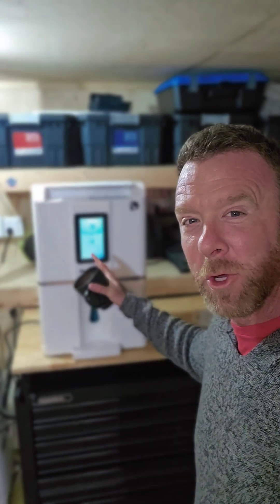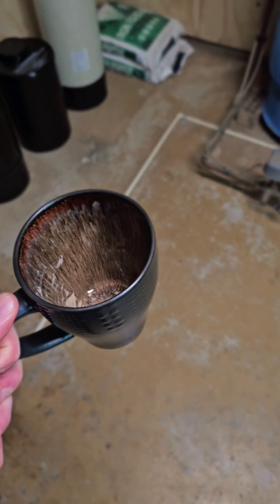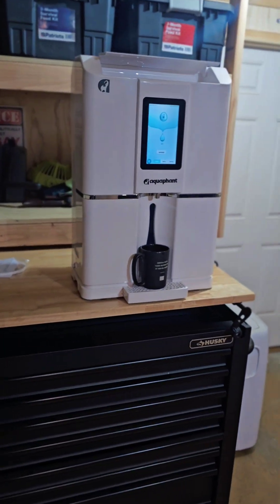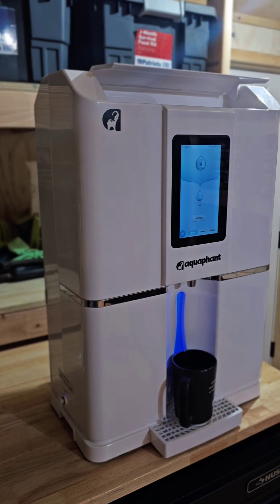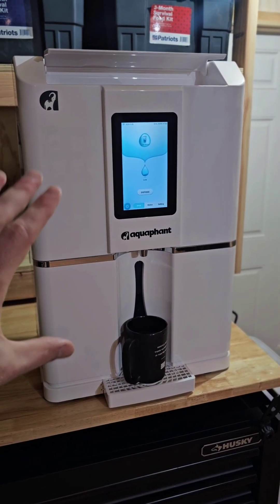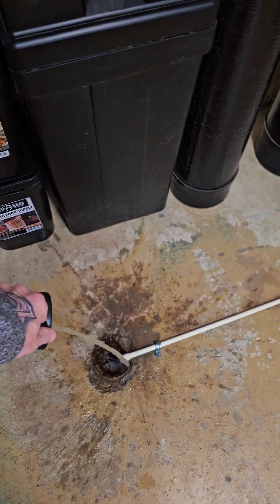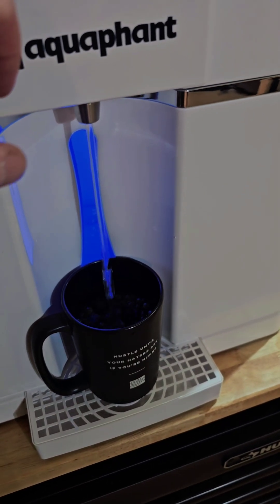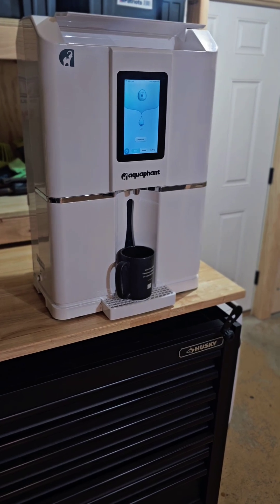Make Your Own Water.. Aquaphant AQ.2 Atmospheric Water Generator... can you produce your own water?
one of the most overlooked aspects of bugging out or bugging in! How do you produce and sustain water production long term..?

failing the plan is planning to fail..

Just another addition to the homestead. Always experimenting with the ability to produce my own Water. Obviously using other methods all work as well from:
- well water
- pool/hottub water
- rain water
- boiling water
- streams, ponds, etc

This is different. This is plug & play & drink water... Pretty cool!

""The Aquaphant AQ.2 Atmospheric Water Generator is a portable device that converts air into pure, chilled drinking water. It can generate 3 gallons of water per day at 25% humidity or more. The unit requires only 1 kilowatt of power to generate 1 gallon of water, which costs about 20 cents per gallon.""

"""Aquaphant water generator, you can consider the following factors:
Size: Measure the area where the generator will be installed so you know what size to purchase
Water needs: Determine how much water you need to generate based on your household size
Water production rate: Water production rates are dependent on the air temperature and the amount of water vapor in the air
Atmospheric water generators (AWGs) are devices that extract water from humid ambient air, producing potable water. The resulting water is clean and free of chemicals and other hazards."""